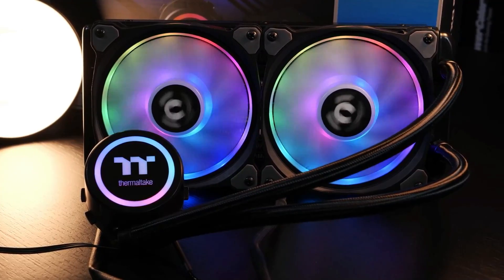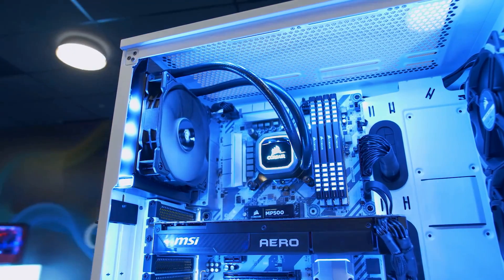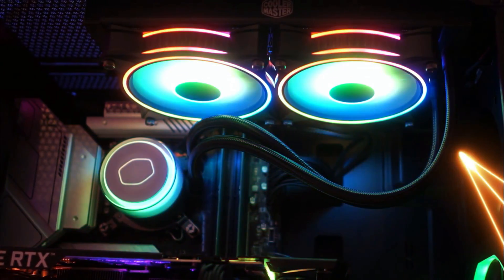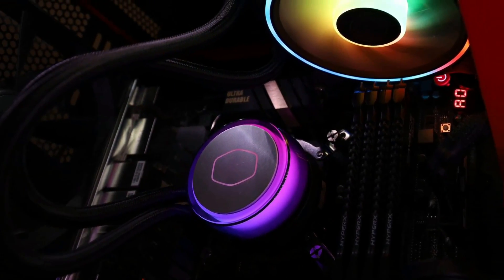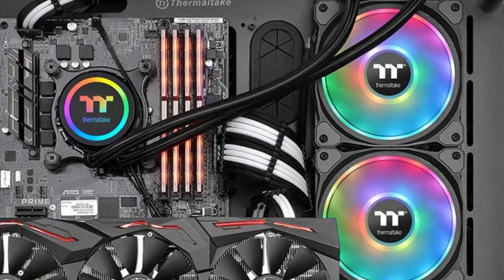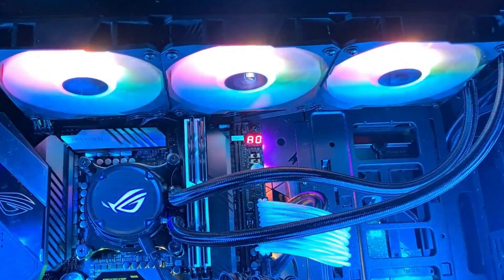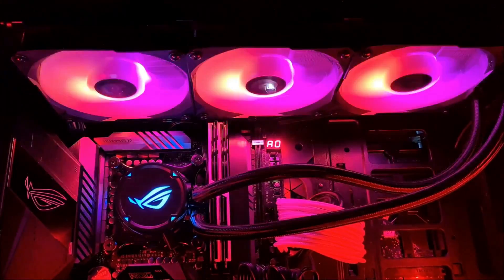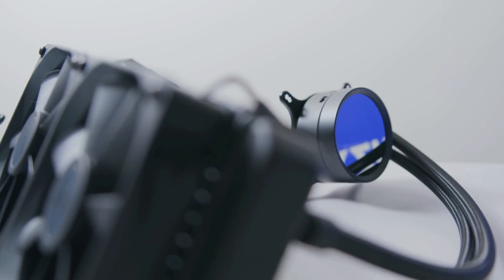Best CPU Liquid Cooler of 2022 | The 5 Best Liquid CPU Coolers Review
▶ Here Are The Link Of The 5 Best CPU Liquid Coolers of 2022 That You Can Buy on Amazon

▶Cheap Products

In the past, CPU liquid cooling was not a necessity. However, CPUs nowadays generate so much heat that they require water or air to be cooled, And the best CPU liquid coolers are those that can dissipate heat quickly and efficiently while using less energy than other methods.

0:00 Introduction
0:35 Corsair Hydro Series H60
2:12 ML240 ILLUSION
3:45 THERMALTAKE FLOE DX 280
5:11 ASUS ROG STRIX LC-360 RGB
6:33 NZXT KRAKEN Z63